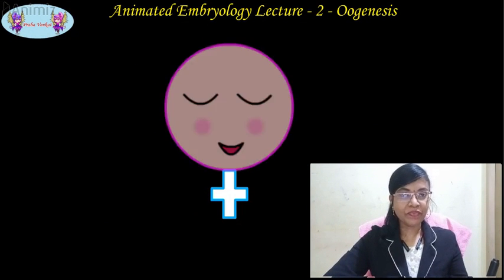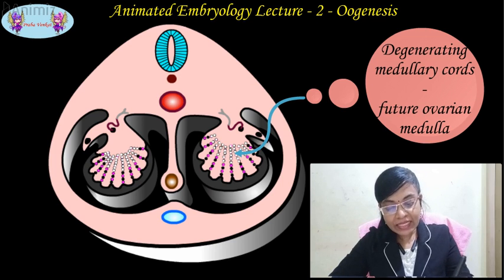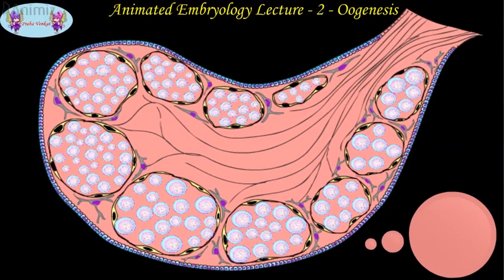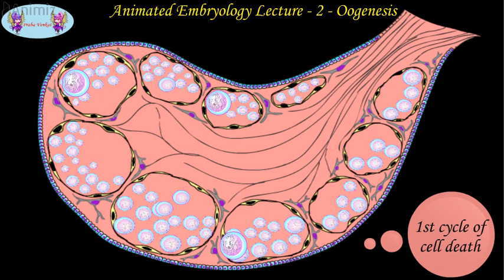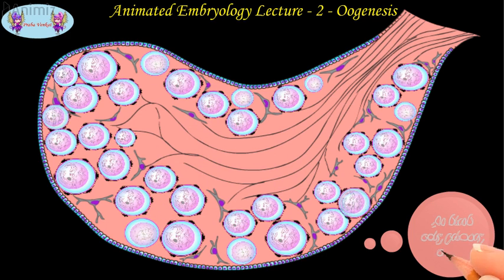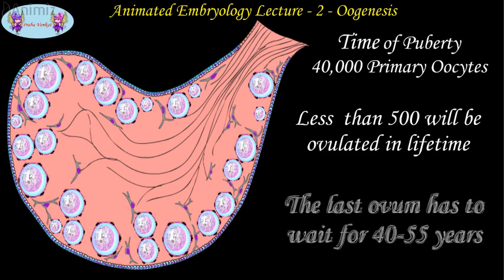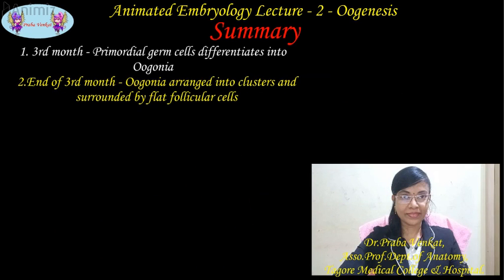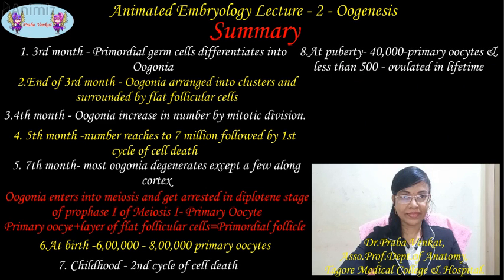EMBRYOLOGY ANIMATED LECTURES - 2. OOGENESIS PART-1 - for MBBS, BDS and NEET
This is an animated embryology lecture for Medical, Dental, NEET preparing and all other students in the medical field. The Pictures and animations used in this lecture are copyrighted under Twin angels - Medline Animations and so are the intellectual property of Twin Angels - Medline Animations. Kindly do not use them without permission.